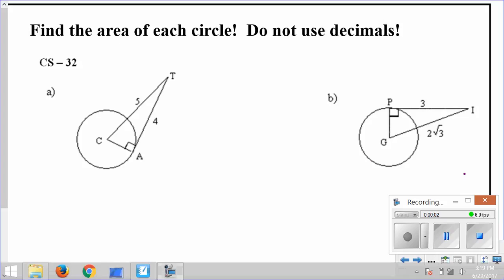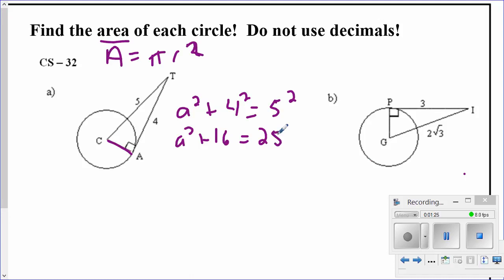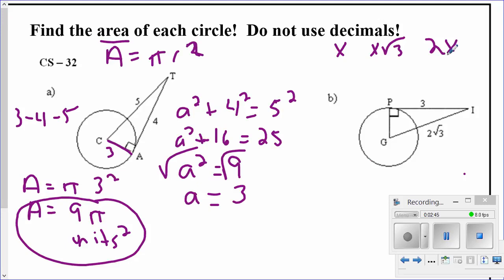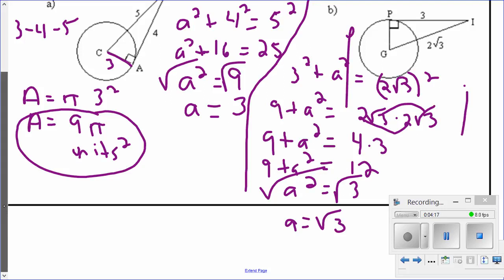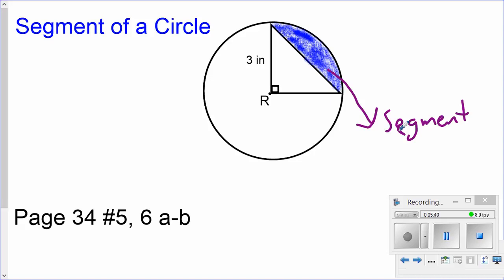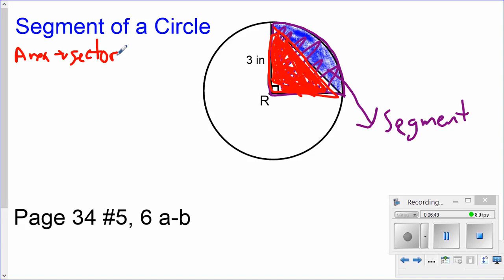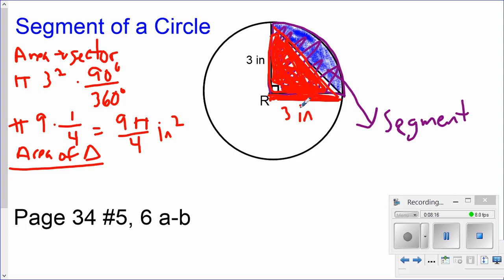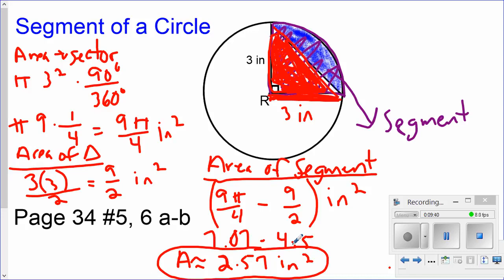area of circle segment and circle given tangent